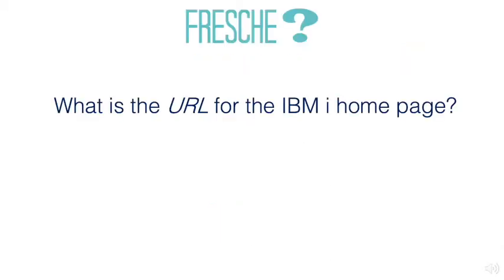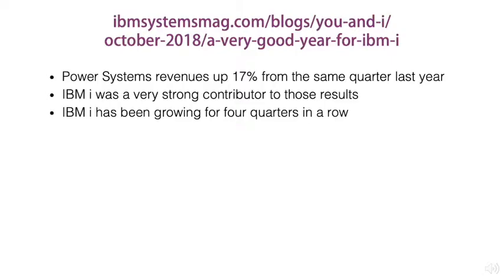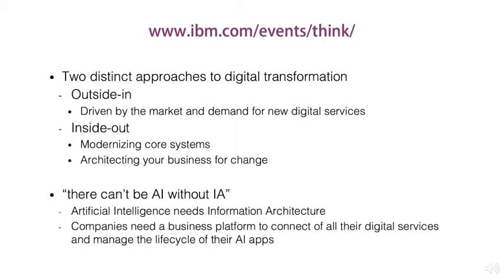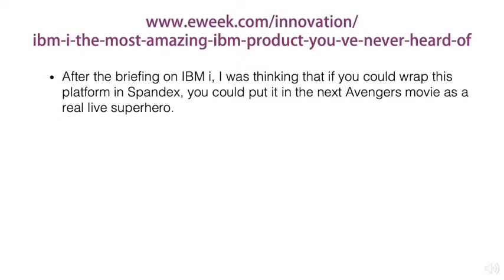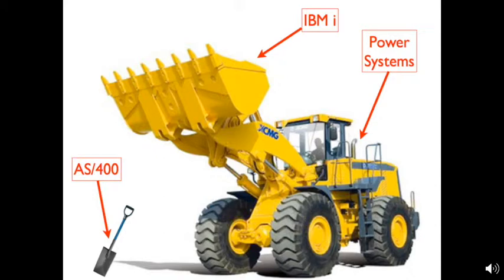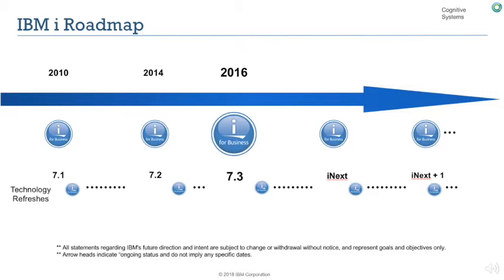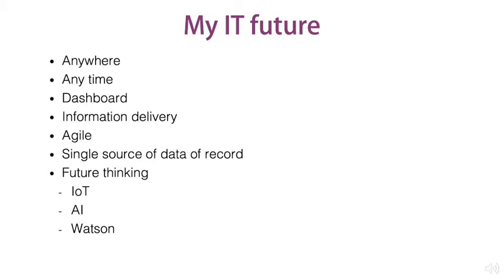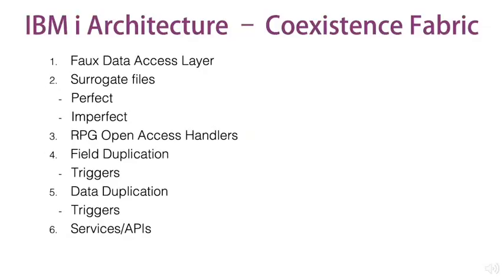Leveraging IBM i for Modernization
How your IBM i assets be leveraged in a modern IT world.